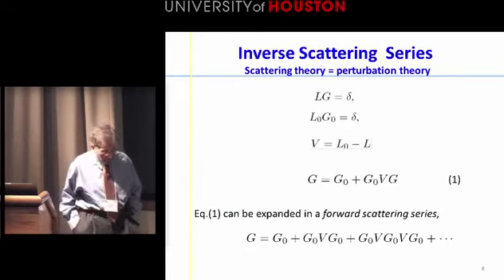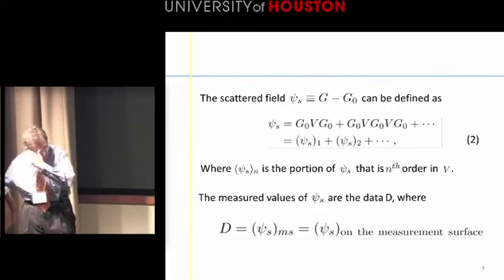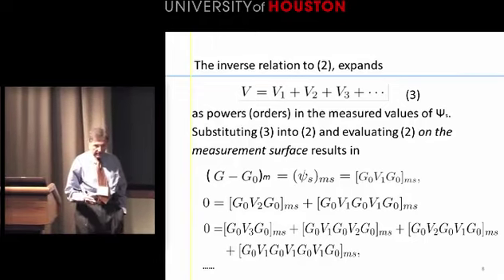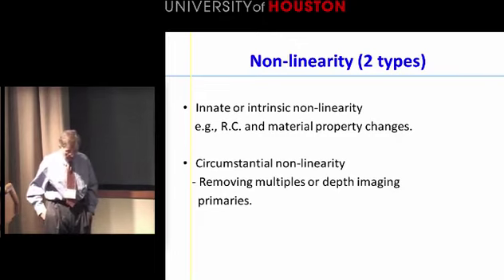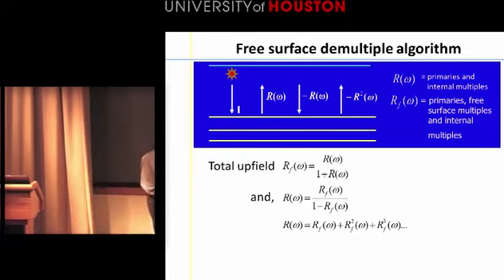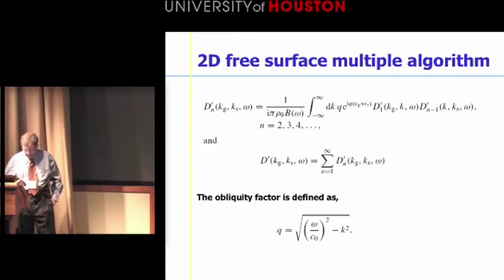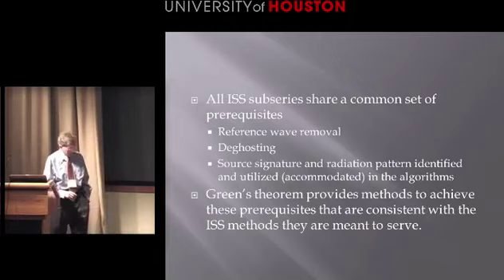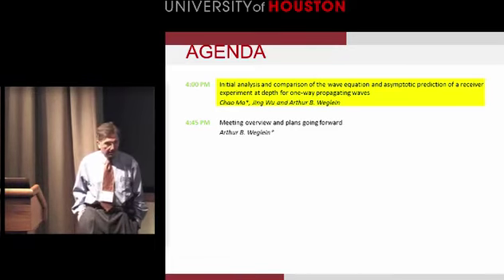Arthur Weglein's Tutorial - Multiple attenuation: recent progress, and a plan to address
Multiple attenuation: recent progress, and a plan to address open, prioritized and pressing issues and challenges - Arthur Weglein